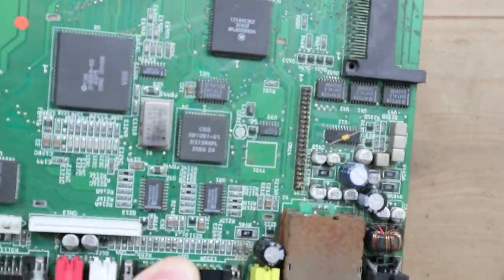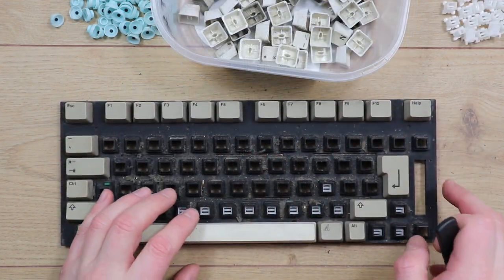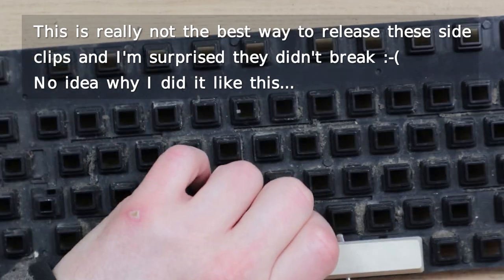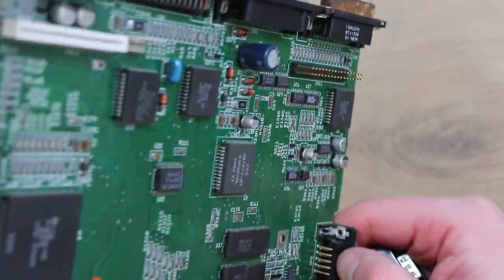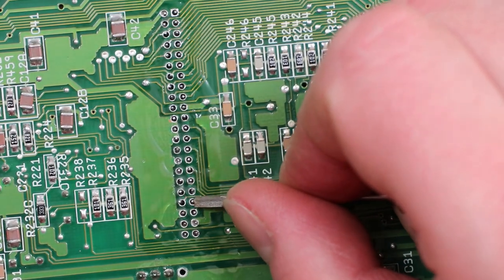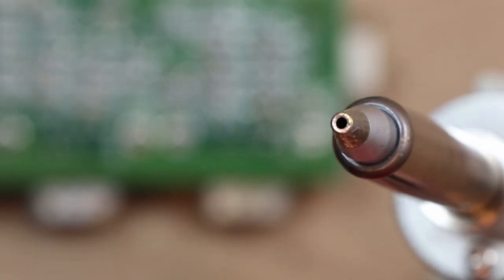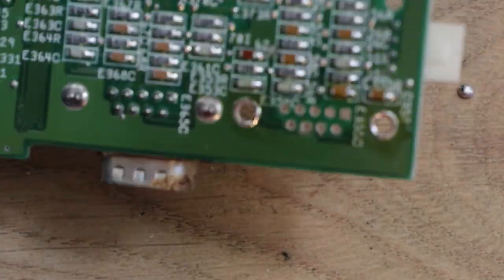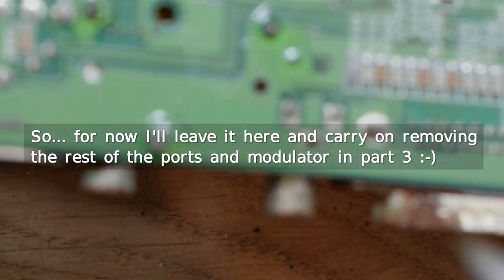Amiga A600 - A Bit of a Clean Up - Part 2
Just a brush down and removal of the first couple of ports from the board.
I also take the keyboard apart to see how bad that is inside.

I'm a little way ahead of the videos being released, so if I don't take up suggestions it's probably because I've already done it. However, any suggestions are still welcome, as they'll be helpful for future projects and to other people watching :-)